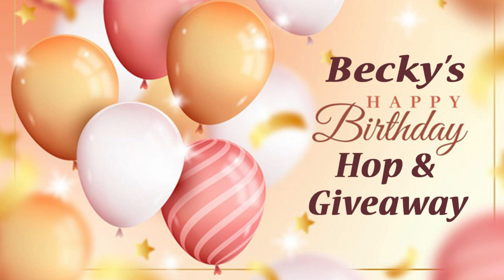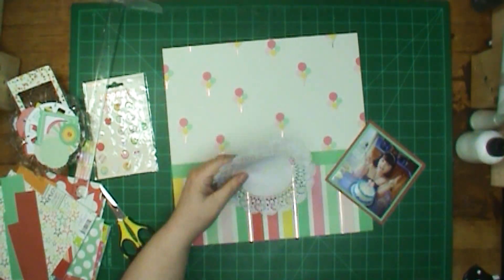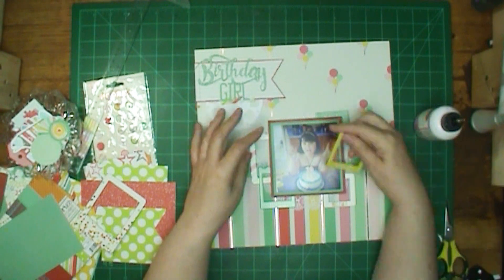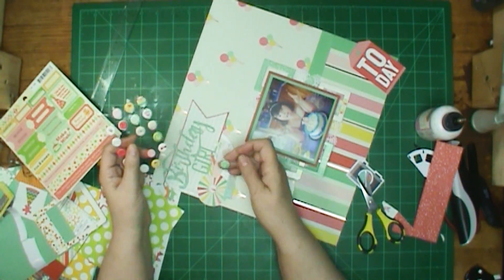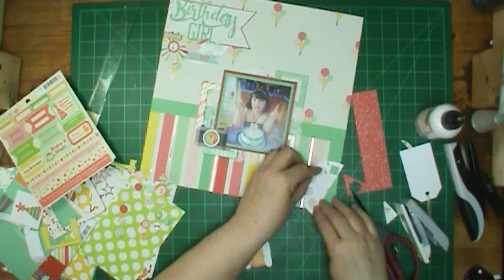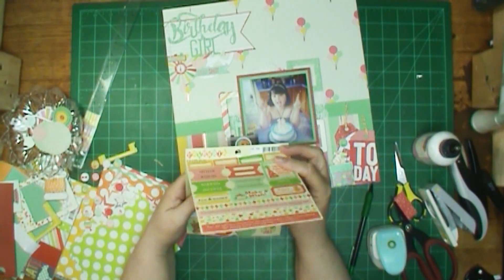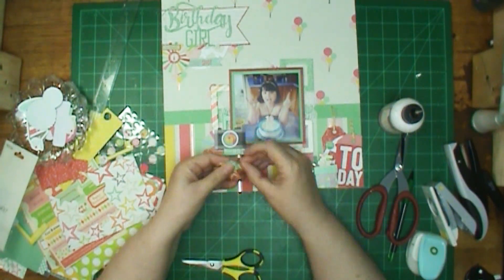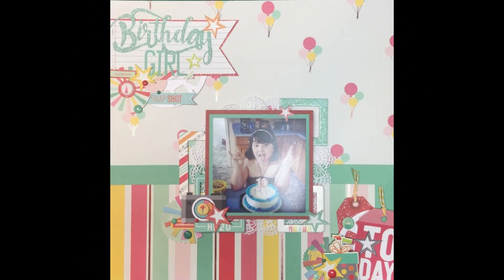Becky's Happy Birthday Hop and Giveaway/Scrapbooking Process/Birthday Girl Today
Thanks everyone for joining in !! Thanks for joining us today for Becky's Birthday Bash Hop. Follow along to see fun Birthday Themed Projects that we hope will inspire you to get those Birthday celebrations documented and Birthday Card ideas as well! Don't forget to "Like" this video and leave a comment let me know what you think of my project and when you get to Becky's video be sure to enter the giveaway !